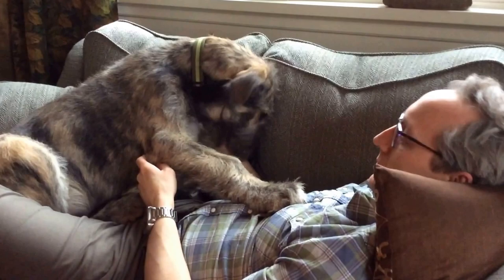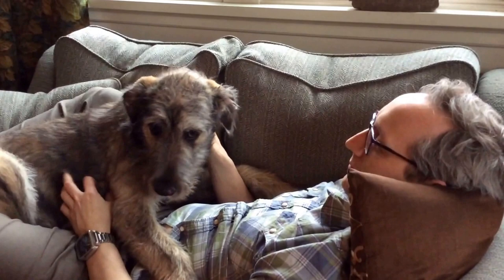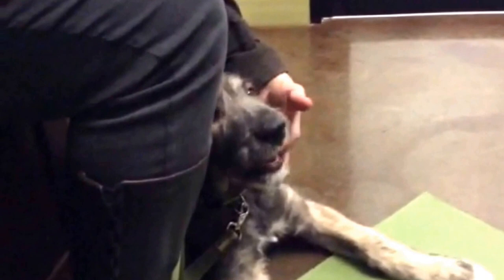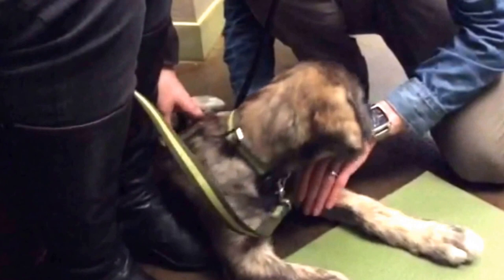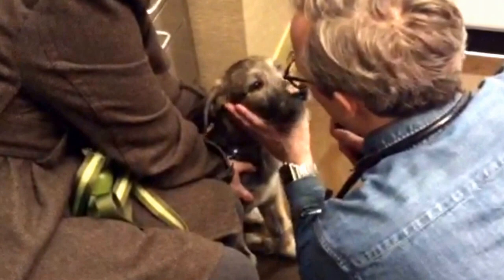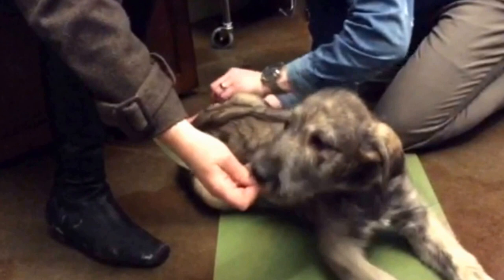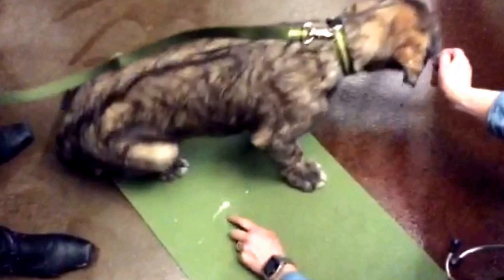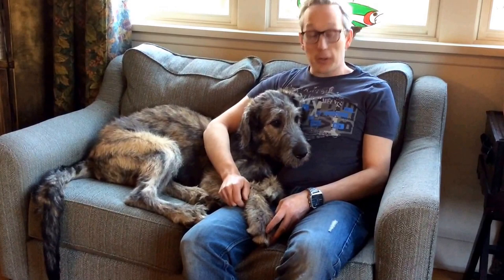Tully Goes to the Vet: Dr. Jason shares his tips for fun veterinary visits with your pup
Taking your puppy to the veterinarian for the first time can be worrisome for new pet parents. In this video, Dr. Jason Rowan from Pandosy Village Veterinary Hospital, and his Irish Wolfhound puppy Tully, show you what to expect during your visit. Dr. Jason shares tips for making veterinary appointments fun and pleasant for you and your pup.

Pounce and Hound Fine Pet Goods
Pandosy Village Veterinary Hospital
2720 Richter Street, Kelowna